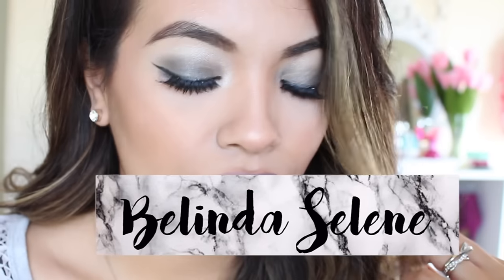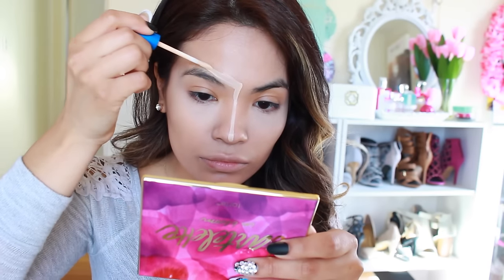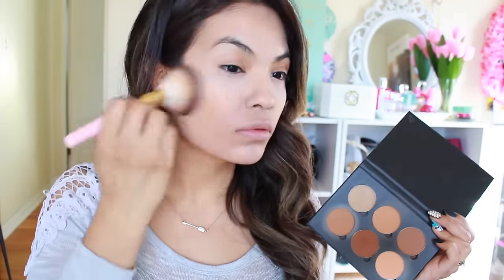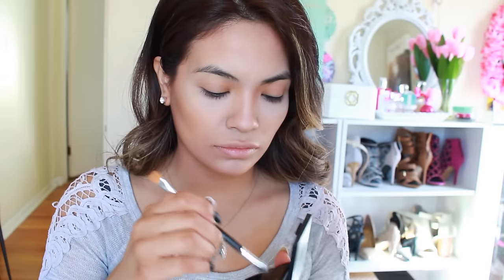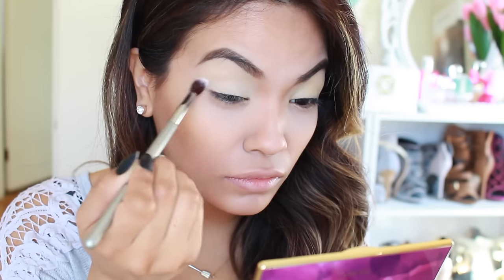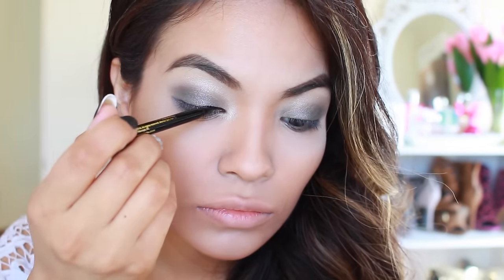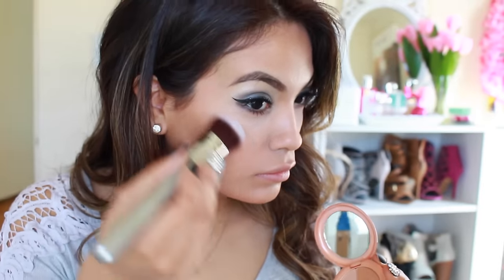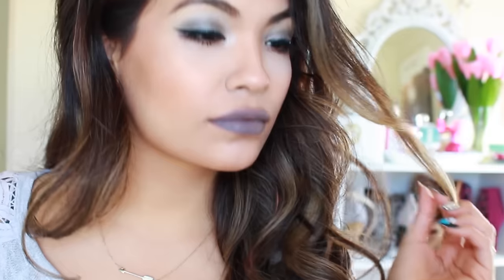Stone/Grey Lips Full Makeup Tutorial | Belinda Selene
Pinterest style inspired stone colored dark grey lips makeup tutorial.